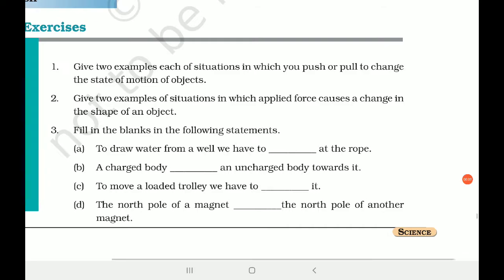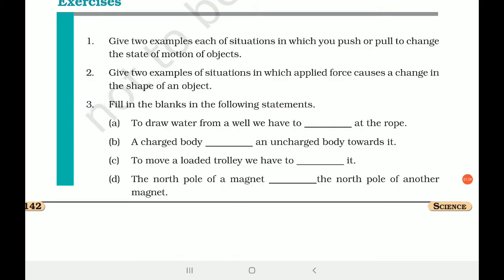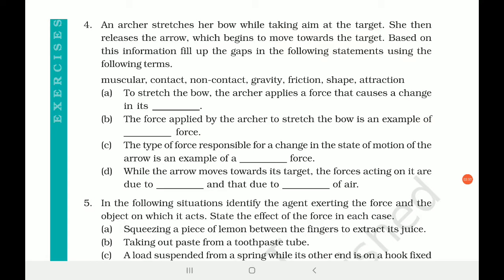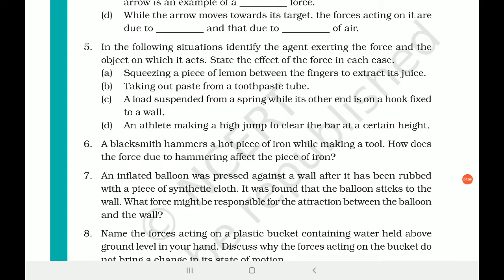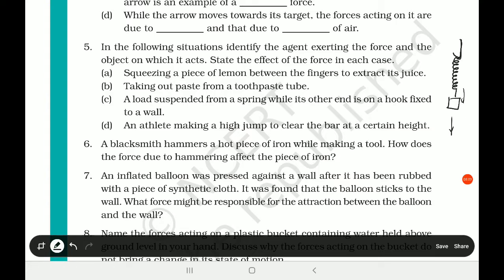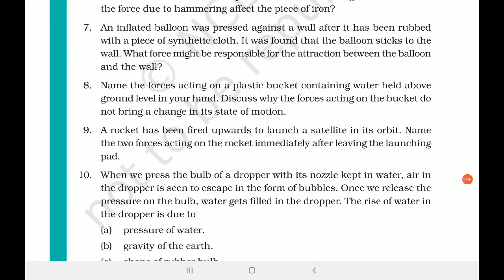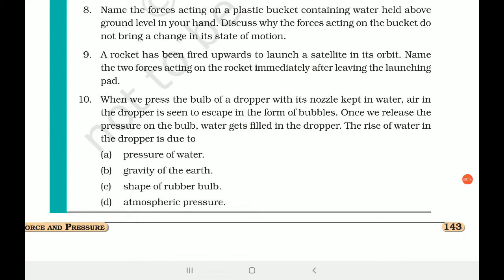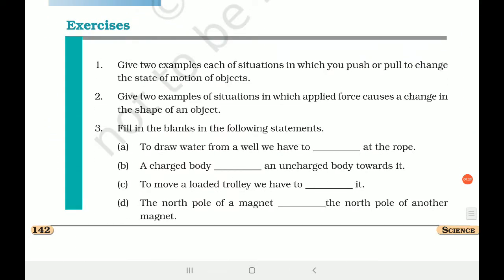Force and pressure (exercise)